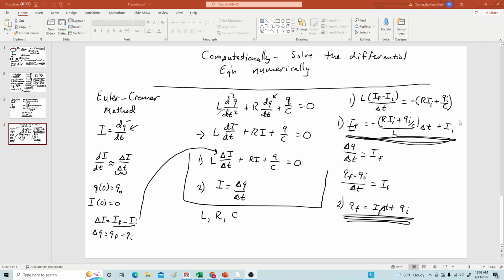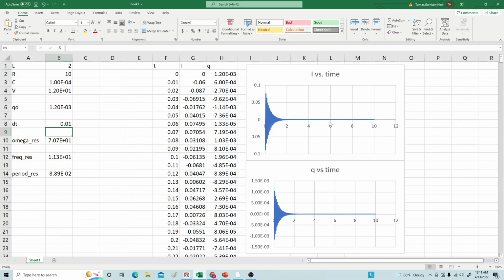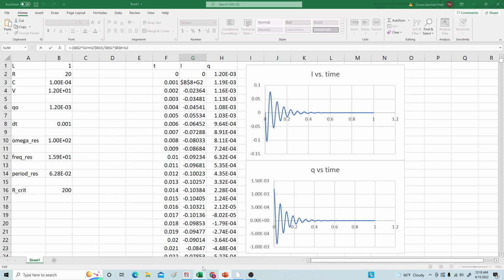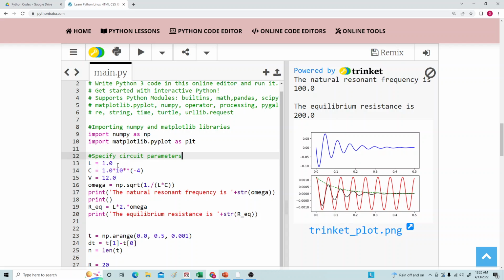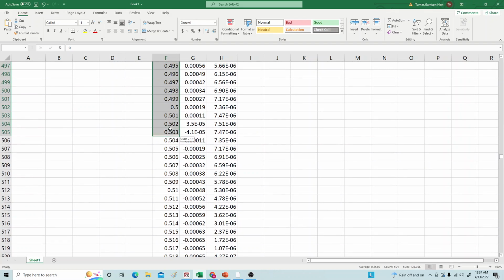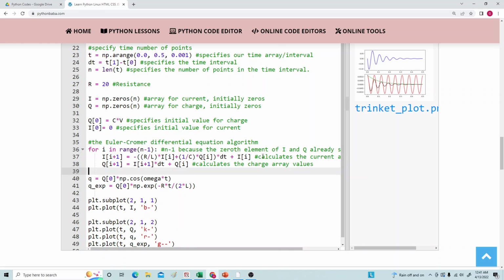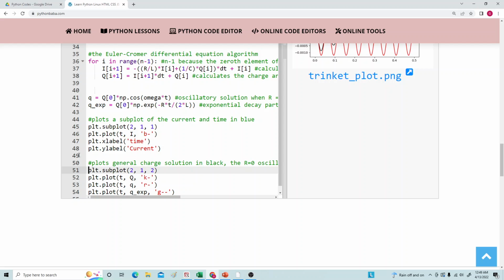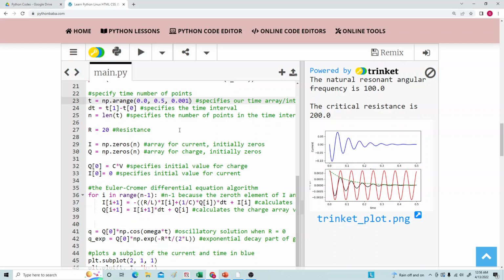Python 11: Excel and Python solution to the LRC differential equation.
Here we compute the numerical solution to the LRC circuit differential equation, which is a 2nd order linear ordinary differential equation. We use the Euler-Cromer technique which is a good compromise between the accuracy of higher algorithms and the simplicity of lower algorithms.